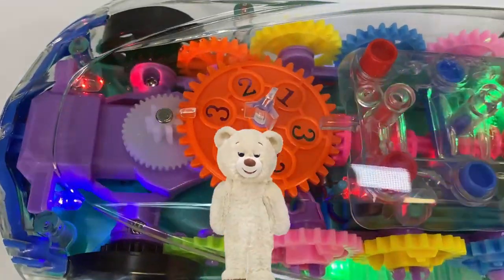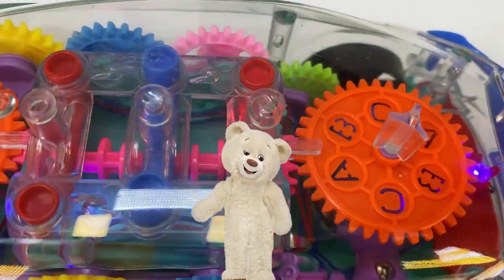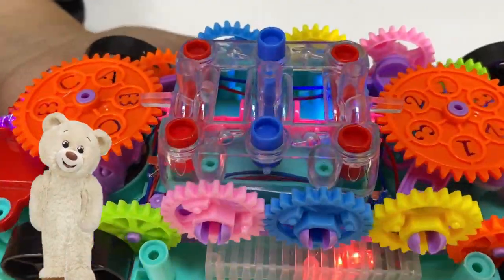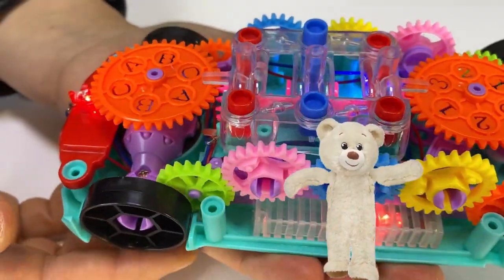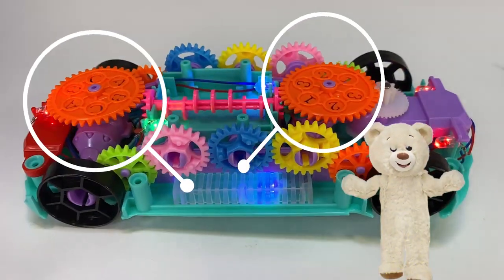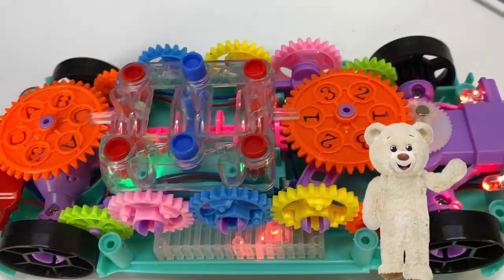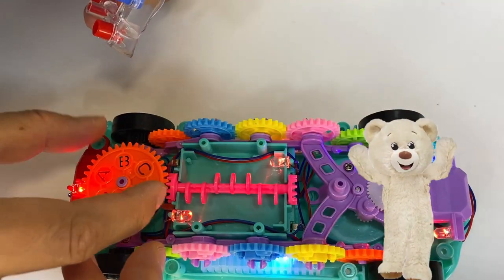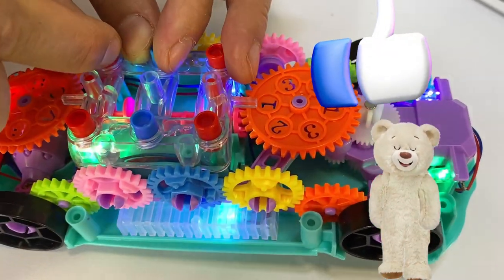What's Inside the Transparent Car ?!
Do you want to know How a Car Engine Works? This is the basic structure of the engine and it shows us how the crankshaft is moving the pistons or what is a flywheel and what it does. Watch this clip and leave your thoughts in a comment! Also do comment what you'd like to see next on WhatsInside and your request may be featured in the next clip!